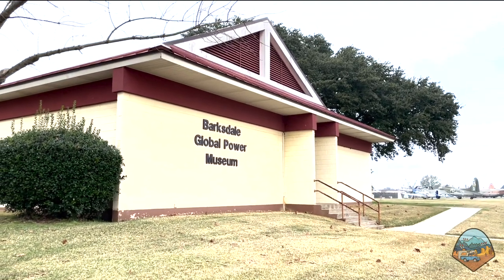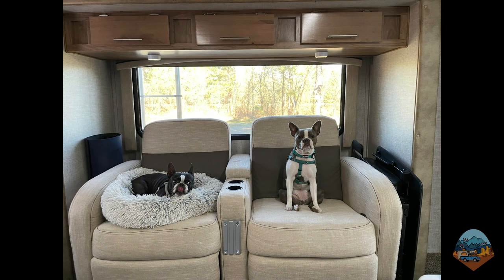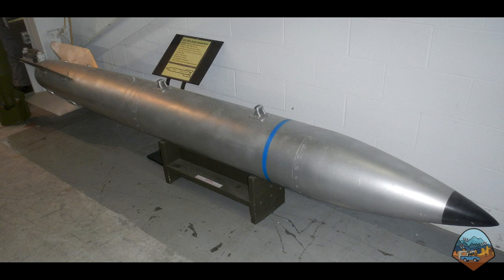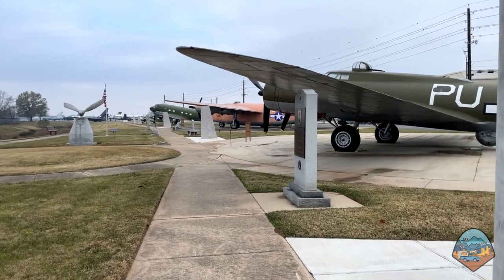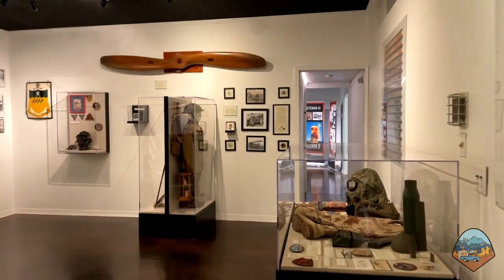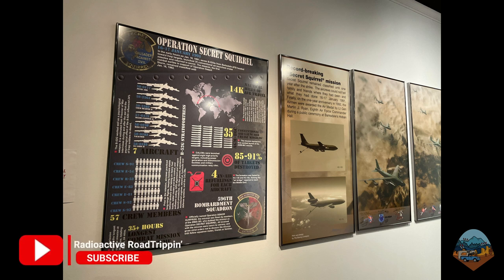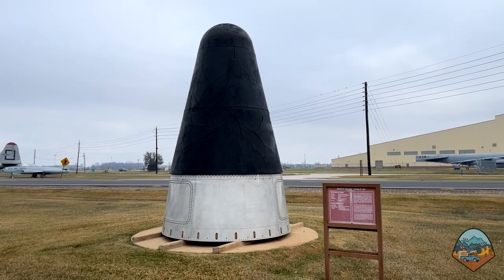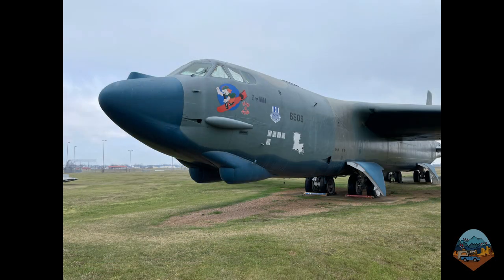Visiting the Global Power Museum (Barksdale Air Force Base, Shreveport, Louisiana)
In this episode, I visit the Global Power Museum at Barksdale Air Force Base in Shreveport, Louisiana, which is home to the Global Strike Command and the 2nd Bomb Wing. A major part of the U.S. nuclear deterrent is deployed from this air force base--the B-52 heavy bombers. We're going to visit the museum and learn more about the air leg of the U.S. nuclear triad.

Special thanks to the Outrider Foundation, the Jubitz Family Foundation, and the James Martin Center for Nonproliferation Studies for providing funding support.

Image Credits:
1. George W. Bush on 9/11 - The National Archives
2. B-52 Bombers - Airman 1st Class Benjamin Gonsier
3. B-52 graphic / B-52 bomber - DVIDS
4. 2nd Bomb Wing Logo
5. Global Strike Command logo
7. B-83 bomb casing - U.S. Air Force/Master Sgt. Ken Hammond
8. W80 - U.S. Department of Energy
10. Nuclear Triad - GAO